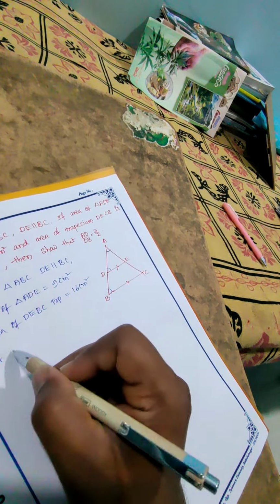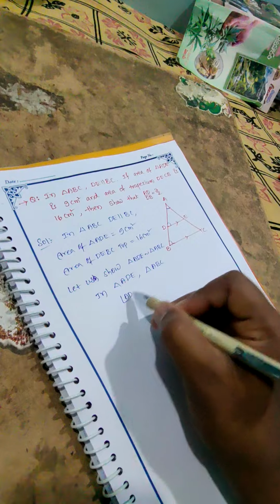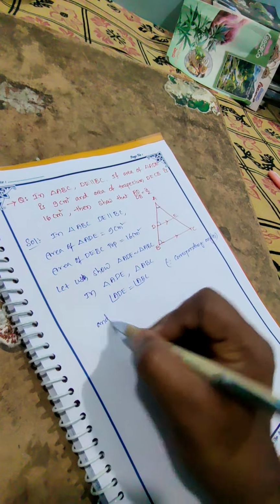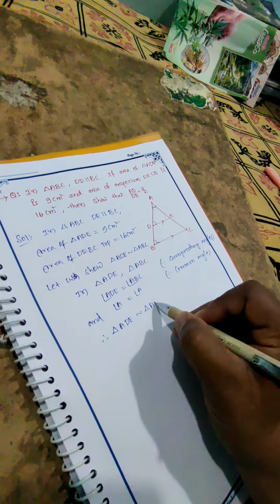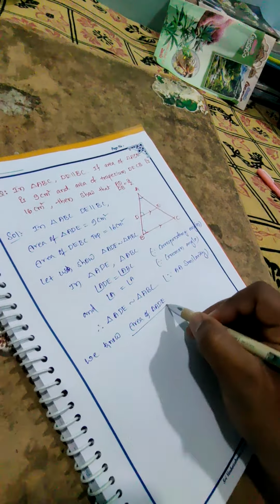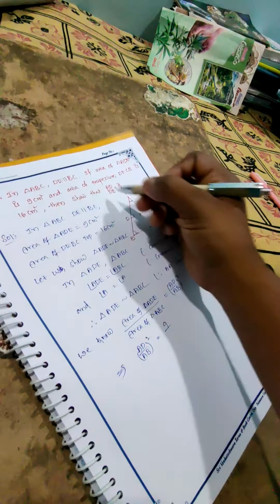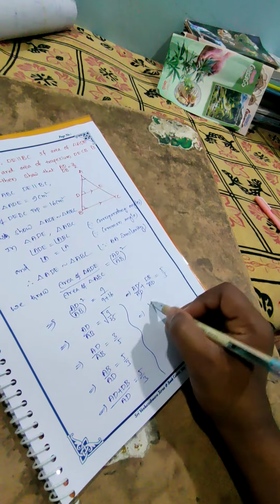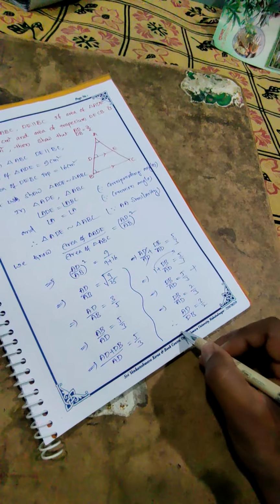In A ABC, DE//BC. If area of A ADE is 9cmsq & area of trap DECB is 16 cmsq, then S. T AD/DB= 3/2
10th standard Mathematics Similar triangle problem